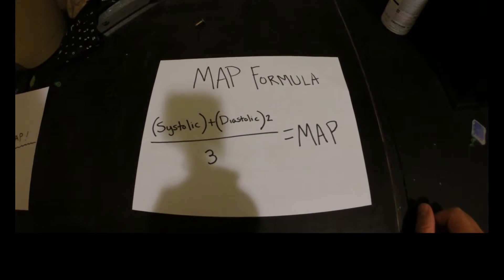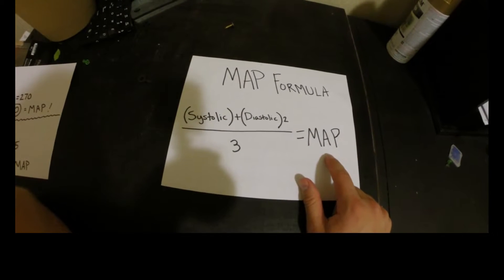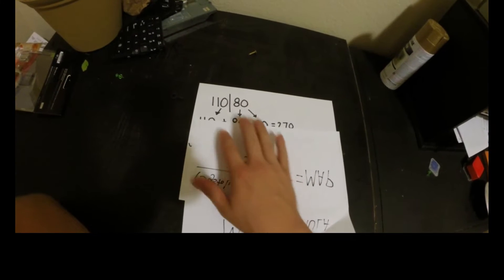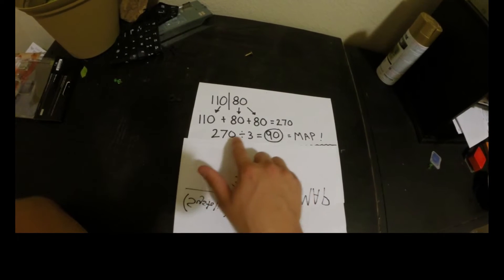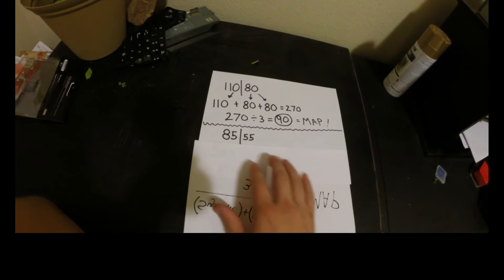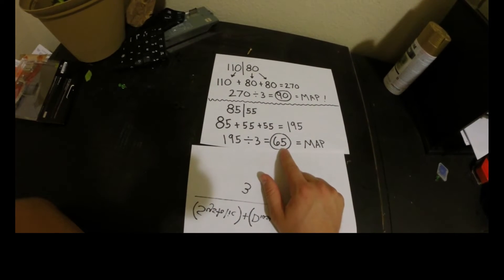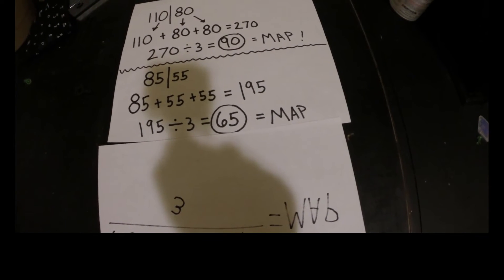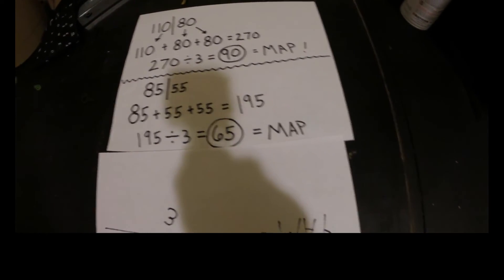How to calculate MAP or Mean Arterial Pressure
MAP is important for the nurse to know because it the Mean Arterial Pressure is an indicator of renal perfusion. When MAP becomes too low, interventions must be put in place to reduce potential renal damage.